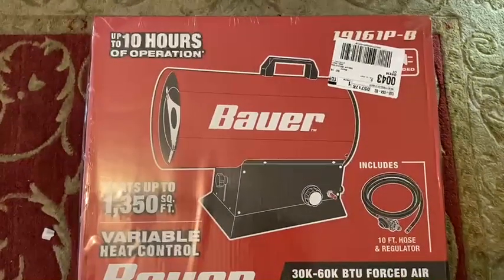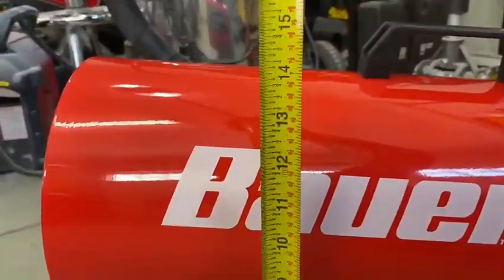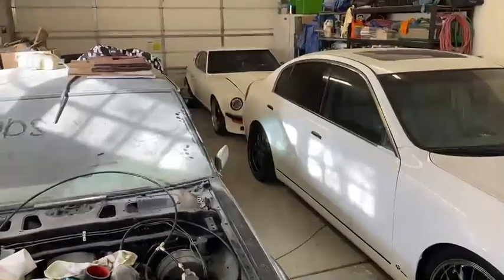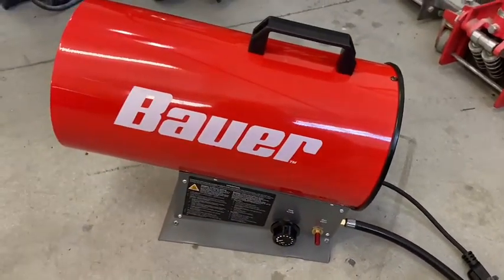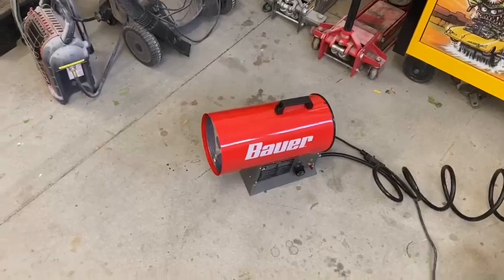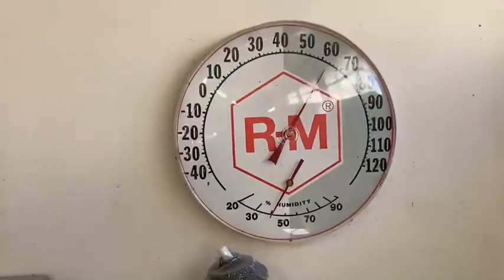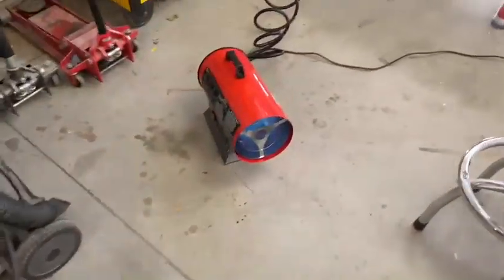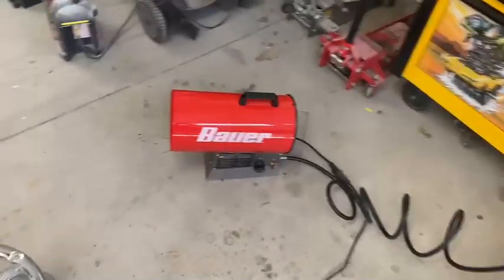Is the Bauer Propane Heater worth it?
I am going to show you a quick overview of the Bauer propane heater sold by harbor freight. I would personally recommend this heater to anyone that is looking to heat a small to medium space. The price point is great, build quality is also really nice.